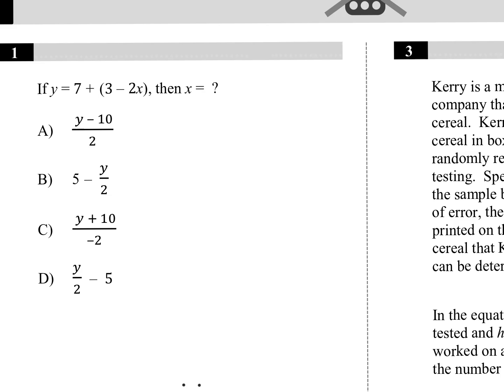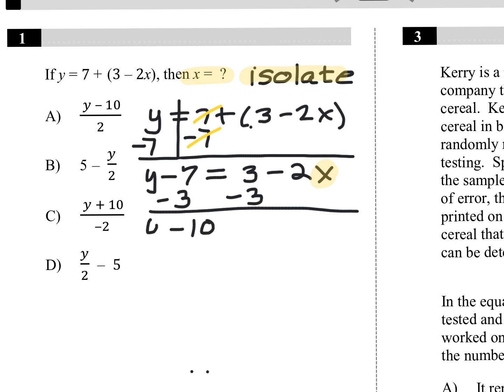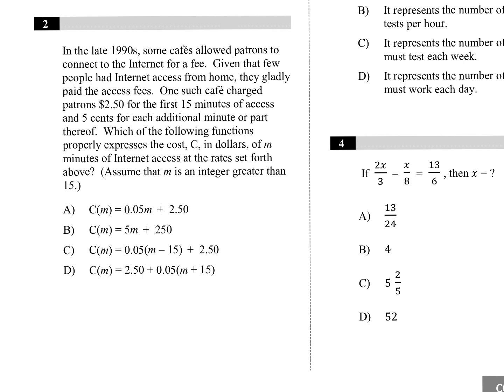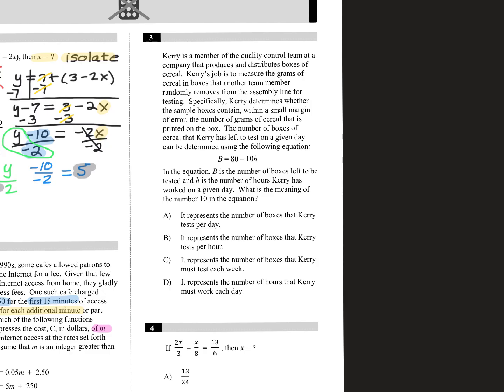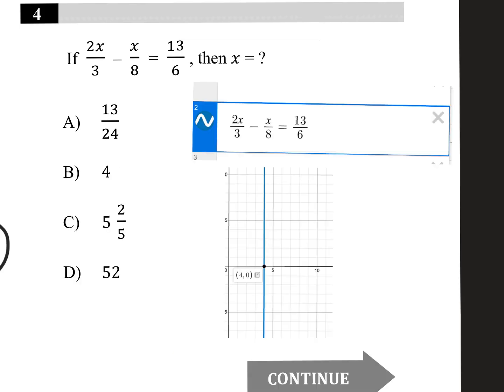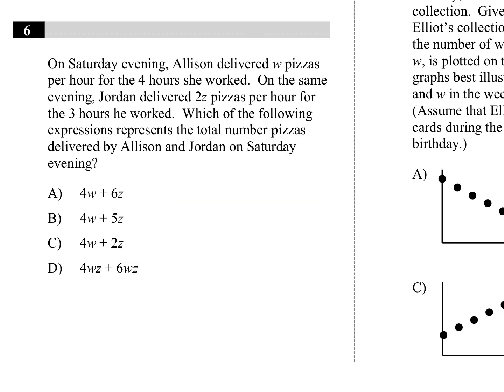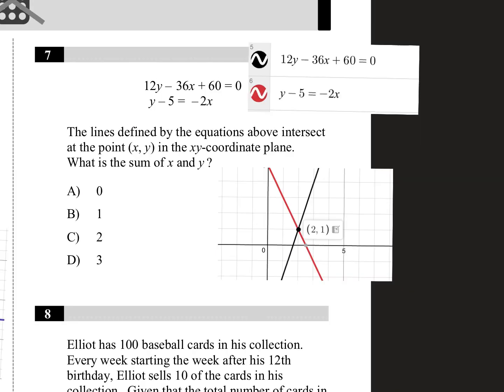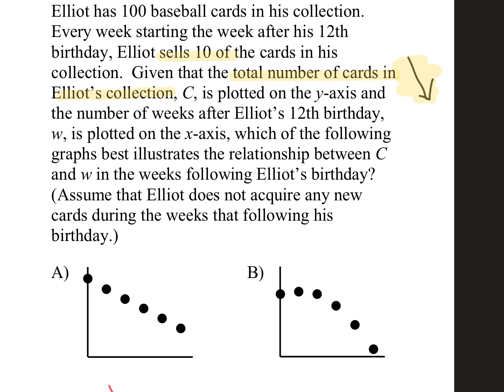Cert Quiz 1 algebra